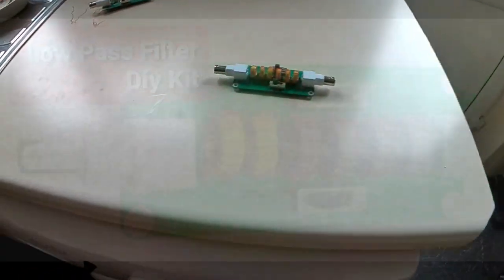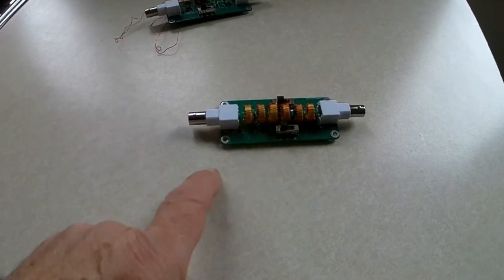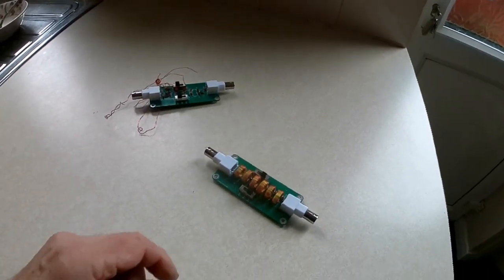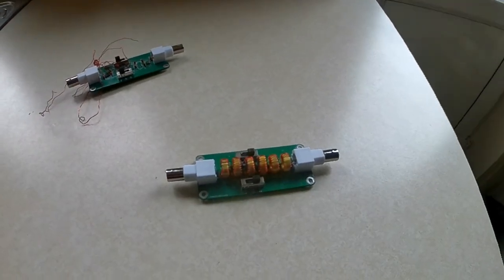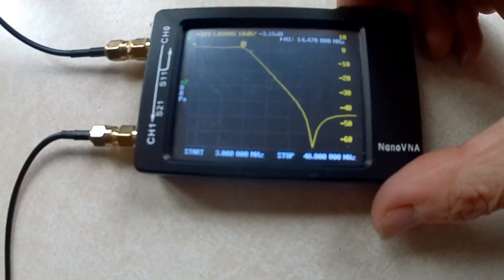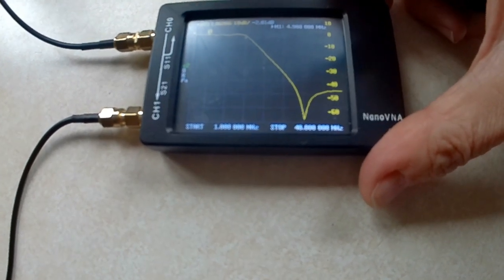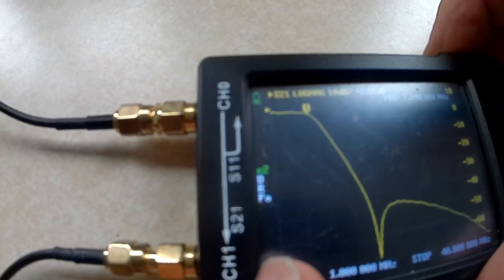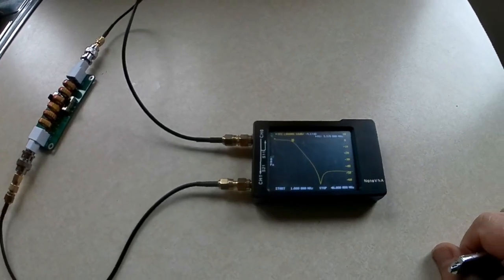Low Pass Filter. DIY Kit. Ham Radio. Amateur Radio.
Problems solved by swapping positions of ferrite core and windings. Works great but QRP only. Max 1 watt.